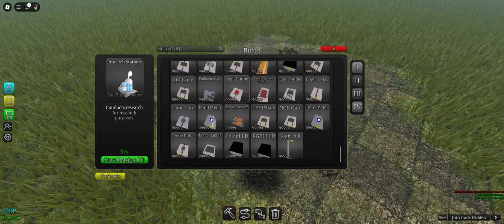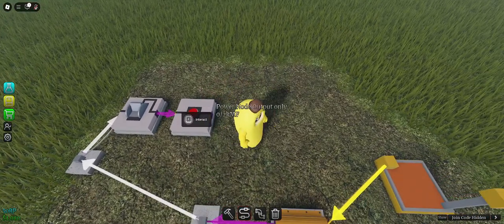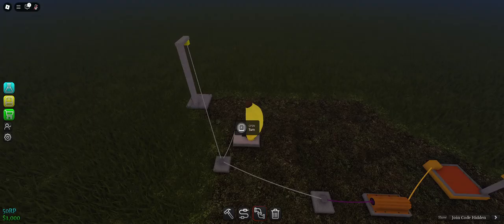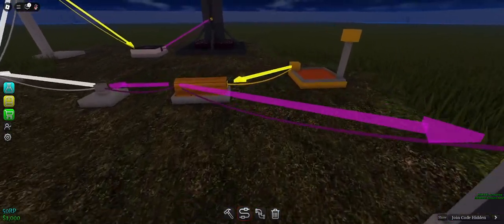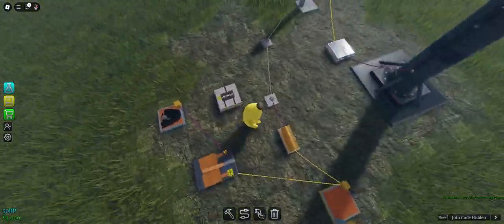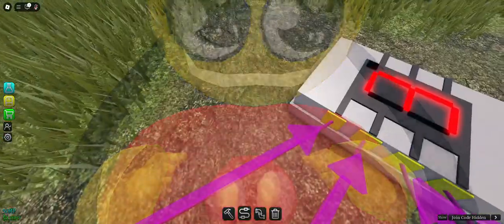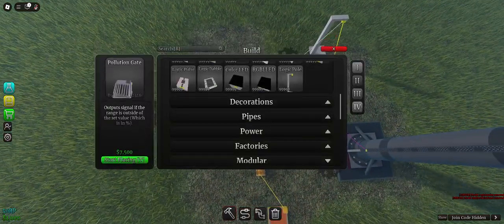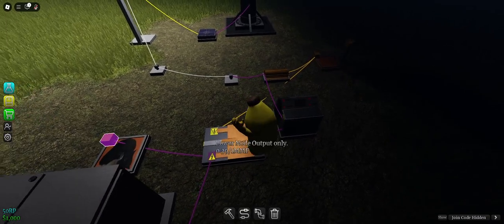A "Simplified" Logic Tutorial | Logic in Industrialist Explained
A sadly non-descriptive video.. I'll definitely make a way better version later! Anywho, it's logic! A lot of people ask me how logic works, so I thought I'd make a small video on it :D

Tags